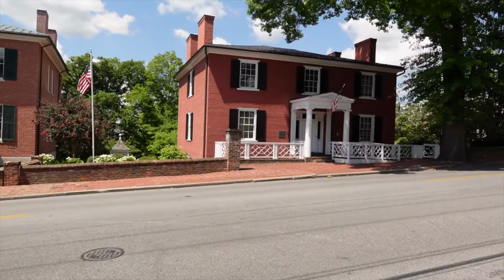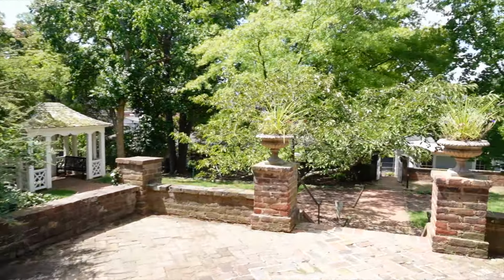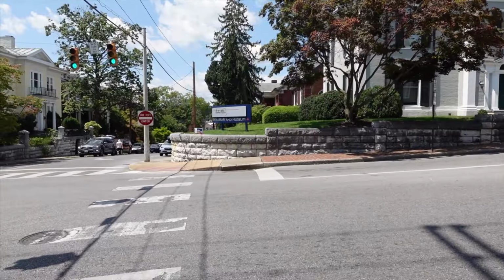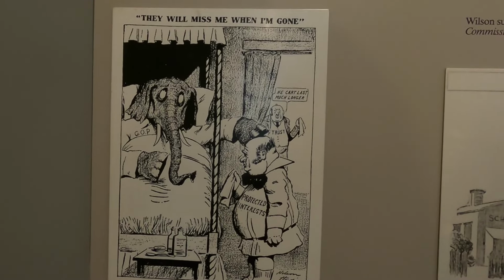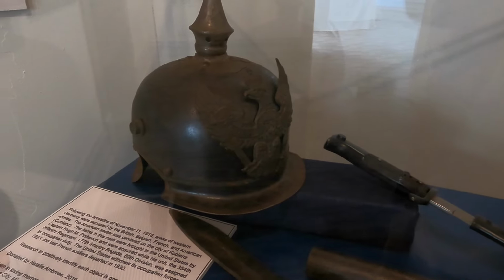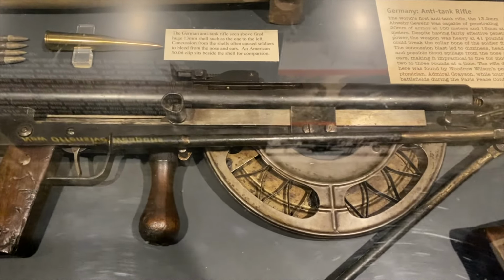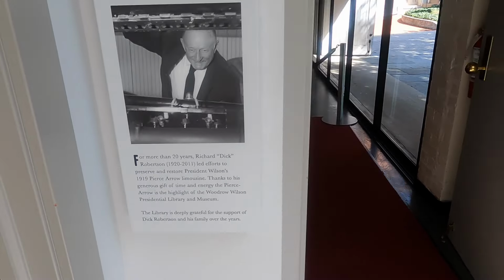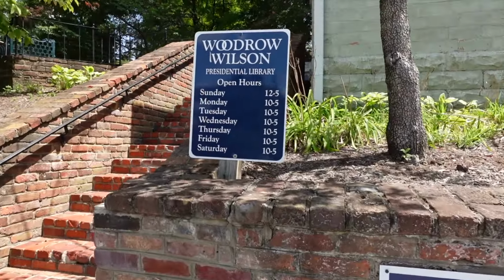THE MANSE - Birthplace of Woodrow Wilson (Staunton, VA)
President Woodrow Wilson's birthplace. Born here Dec, 28th 1856.